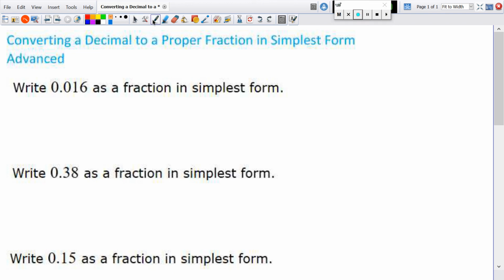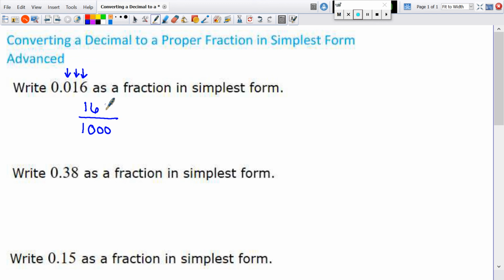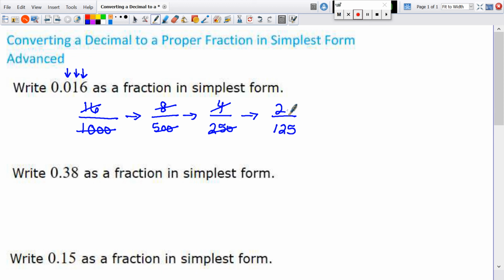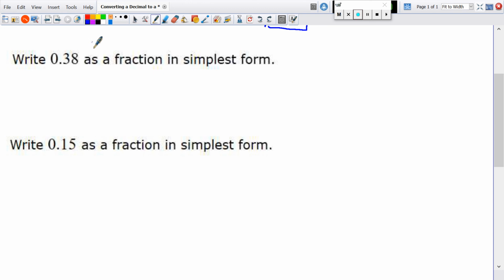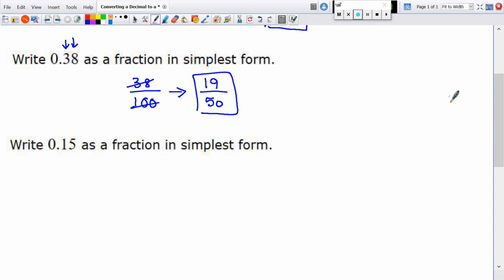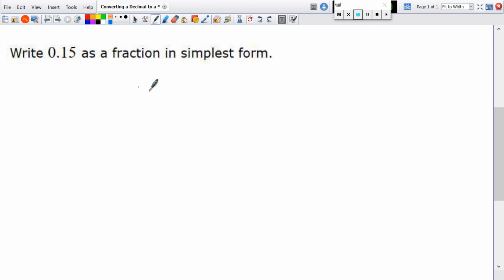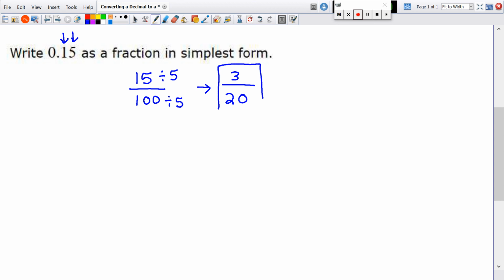Converting a Decimal to a Proper Fraction in Simplest Form Advanced